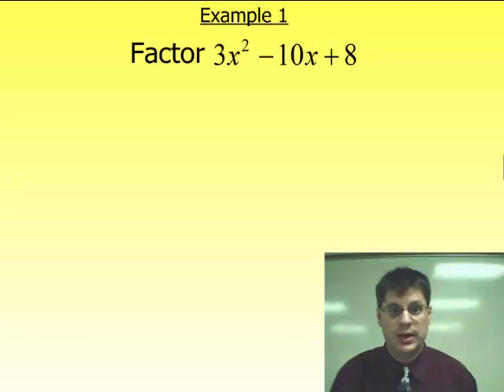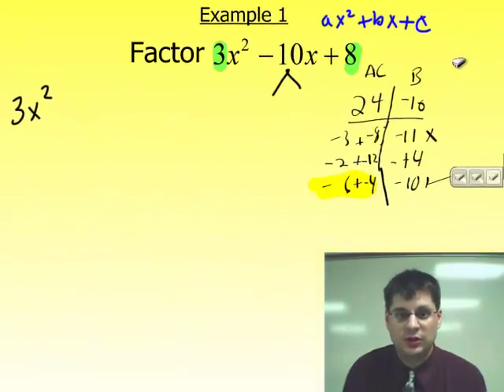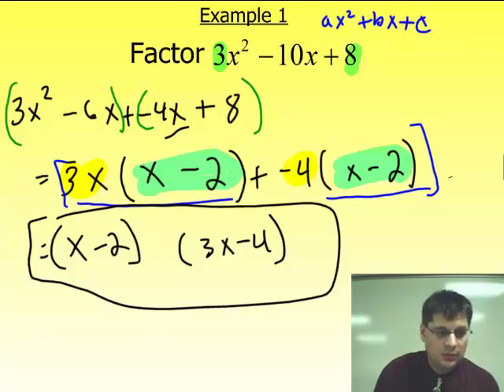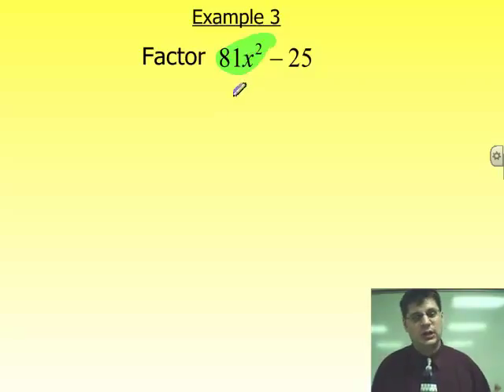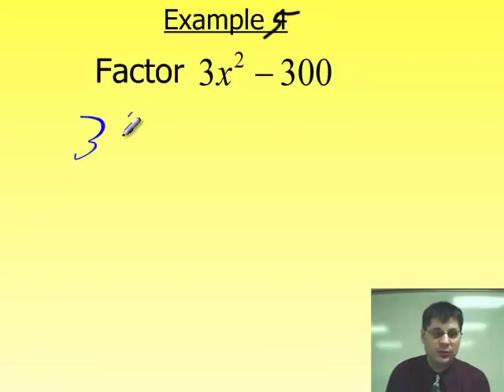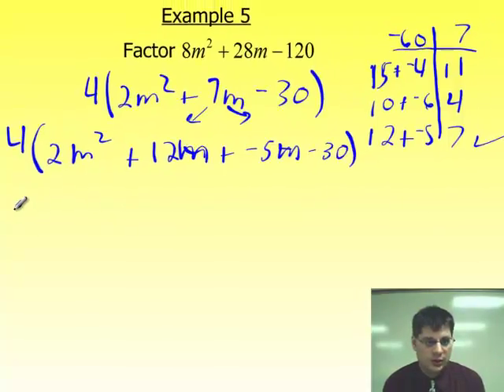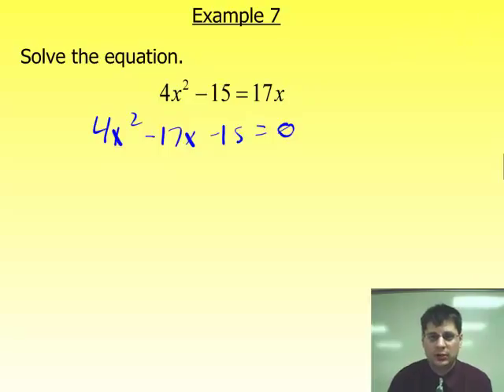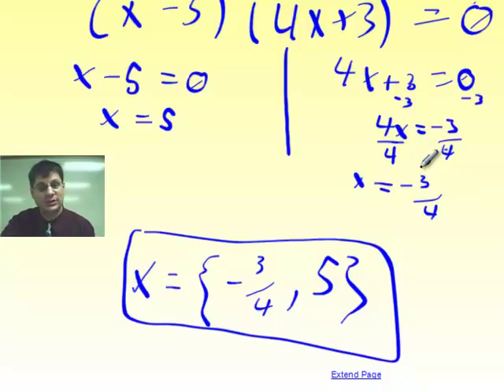Lesson 4 4